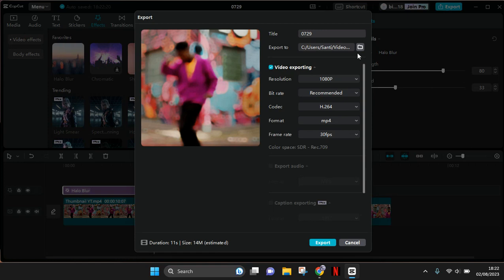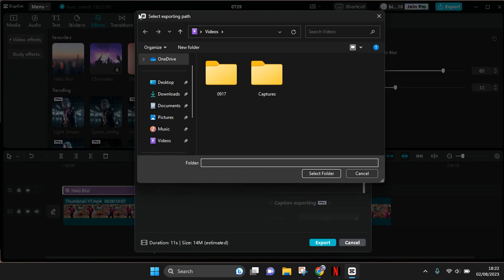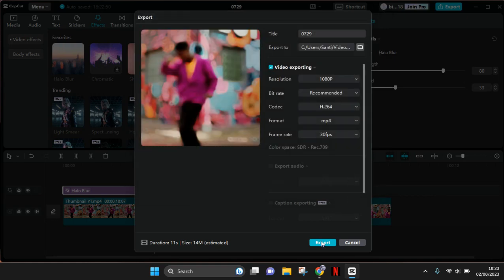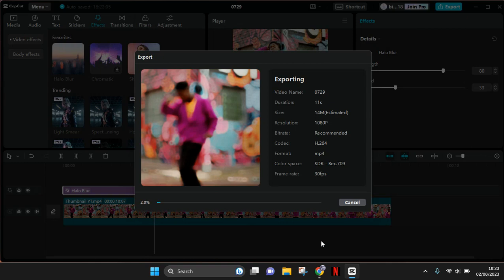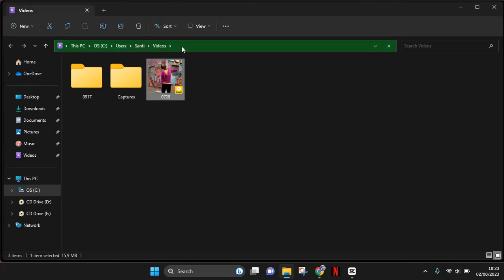Where Did My Exported Videos Go from CapCut PC? NEW UPDATE 2023 | How to Find Videos from CapCut PC?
This video will help you how you can find exported videos from CapCut PC